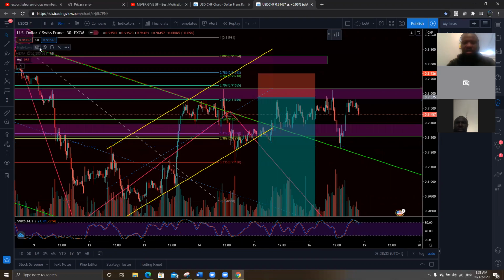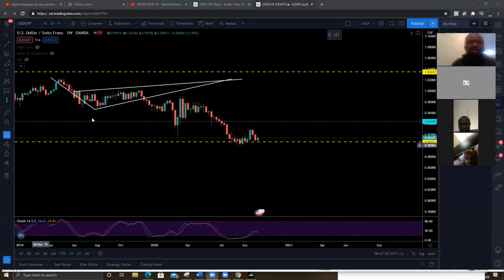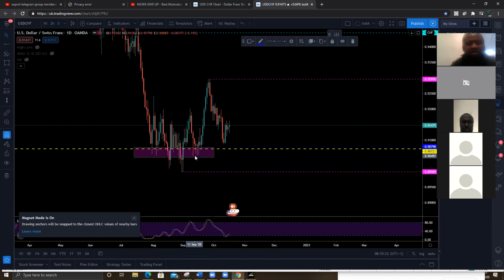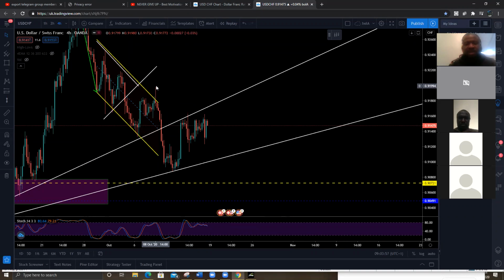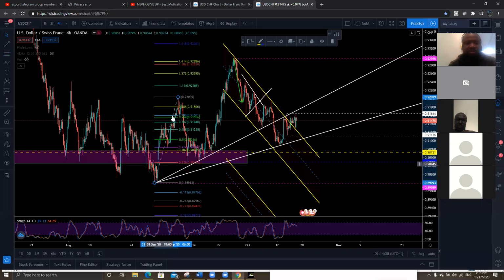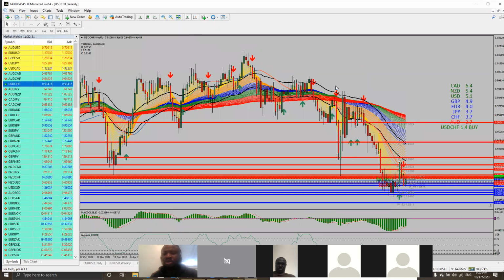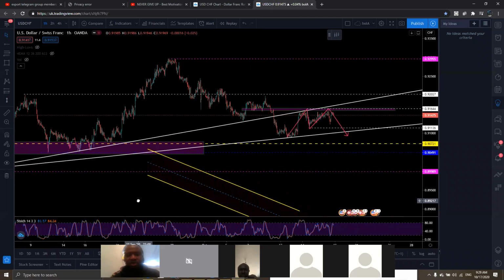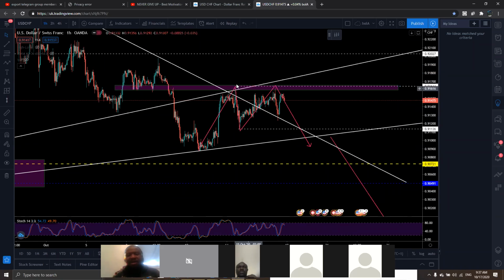Understanding Point of Patience,Wave Count and Structural Point and use it to your advantage